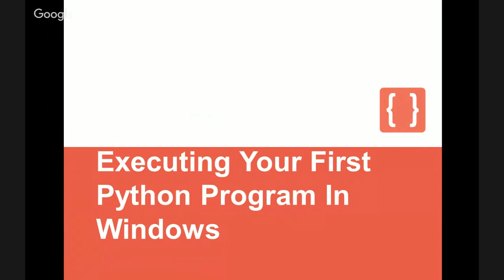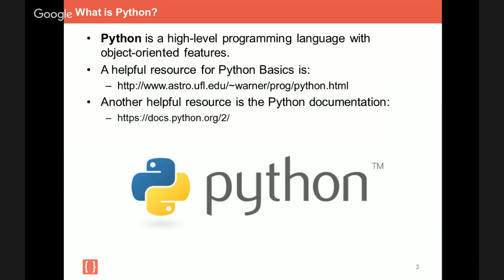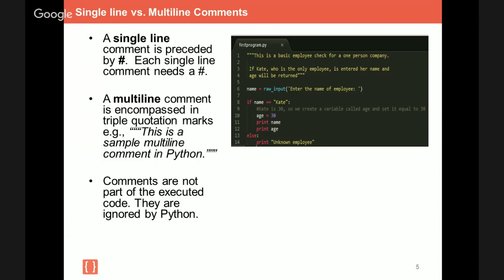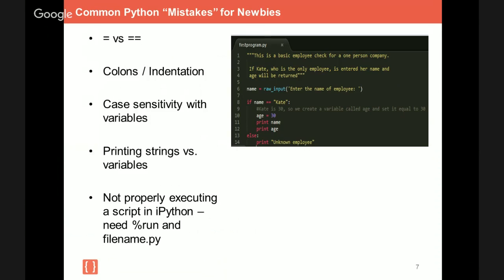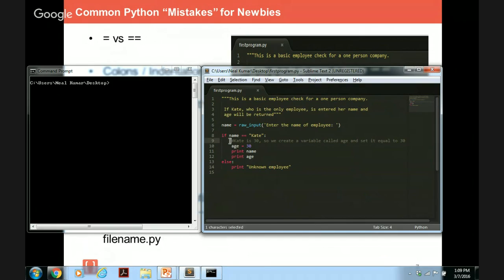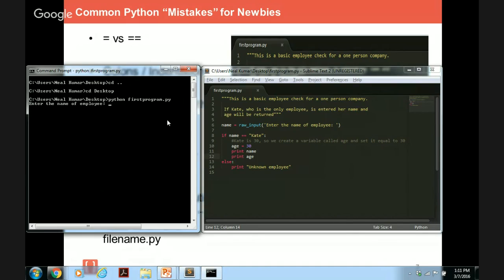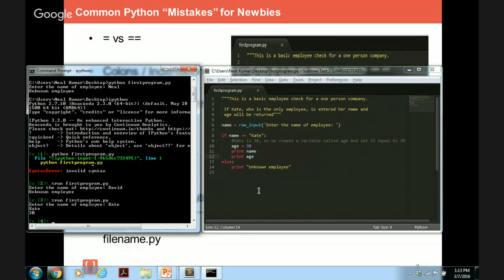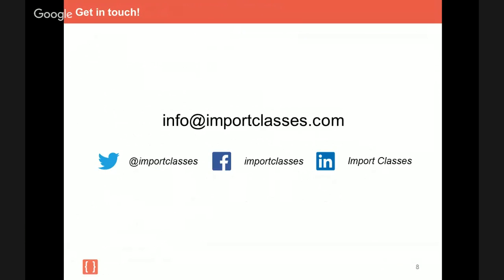Python for Business: How To Execute Python Code in Windows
You will learn how to execute a simple Python program in Windows.  Cognitir (formerly Import Classes) illustrates how to do this in the IPython interpreter and via a simple script created in a basic text editor.

Cognitir is a global company that provides live training courses to business & finance professionals globally to help them acquire in-demand tech skills.

For additional free resources and information about training courses, please